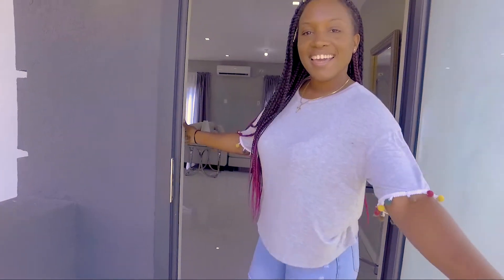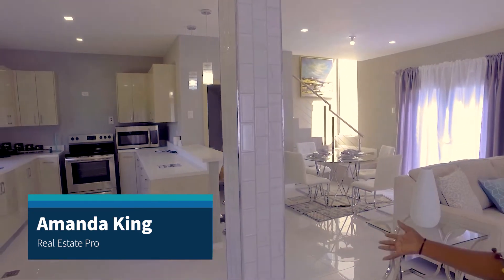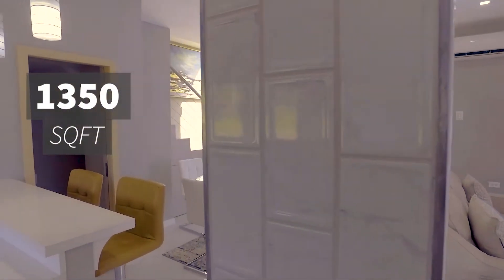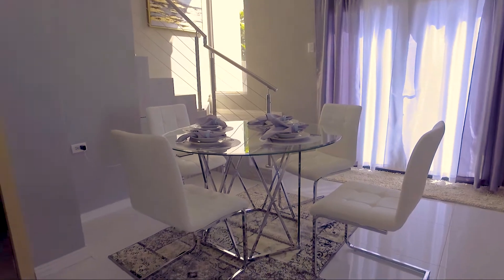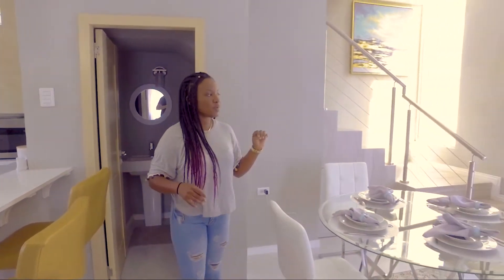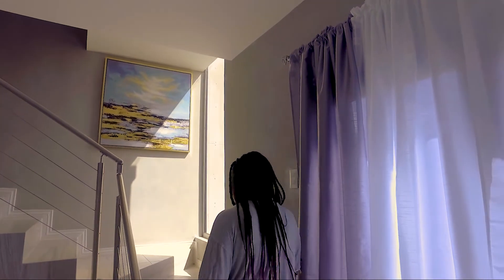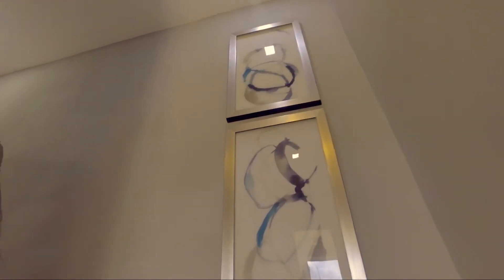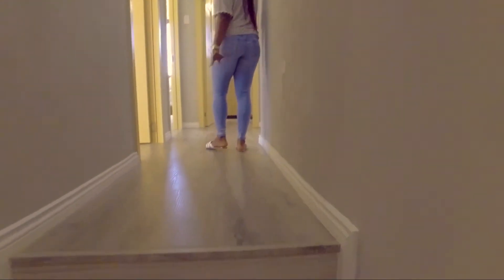Garden View Residences - Aking Enterprise Ltd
Welcome to GARDEN VIEW RESIDENCES

A total of 40 townhome units located on the Piarco Old road, minutes from the highway for easy access.

Listed Price:
End units 1.375M
Middle units 1.3M

Features:
- Bedrooms: 3
-Baths: 2.5 bath
-Porcelain Tiles throughout
- SPC CLICK floors in the bedrooms
- Modern kitchen
- Aluminum windows and doors
- All bedrooms Air Condition
-Laundry Space
- 1350 sq ft of living space
- Quartz Countertops
- Gypsum Ceiling
-  Recessed lighting
- Reserved Parking for 2
- Security booth
- Automated Gate
- Modern Fixtures and finishes
- Modern vanities
- Open concept floor plan